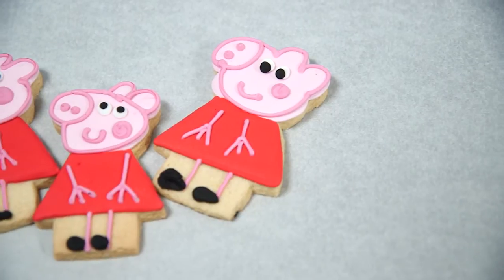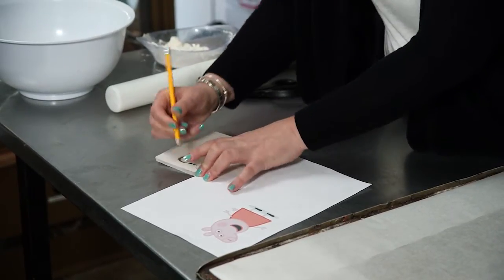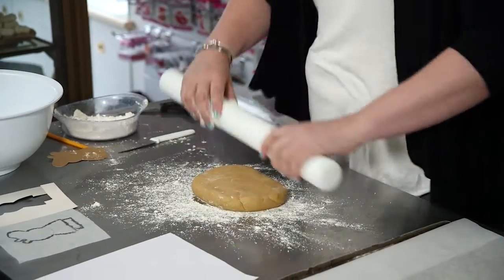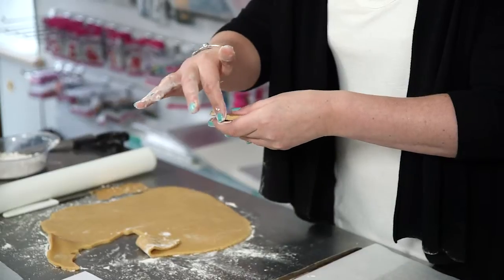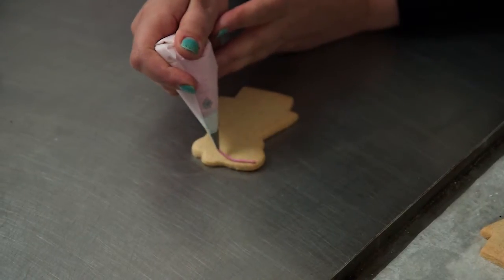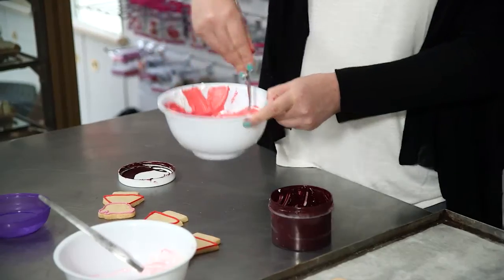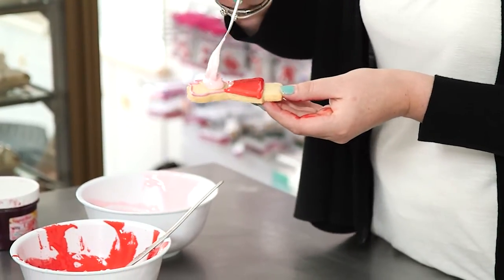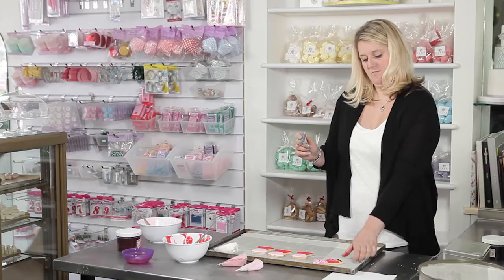How to make a Peppa Pig Cookie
Cakes by Robin is run by Robin Green, winner of the Ideal Home Show Cake Decorator of the Year 2014. In this video Robin takes you through the steps on how to make a Peppa Pig Cookie from start to finish. Learn our preferred recipe for the vanilla shortbread, how to prepare your Peppa cookies for icing and how to decorate and ice your Peppa Pig cookies.